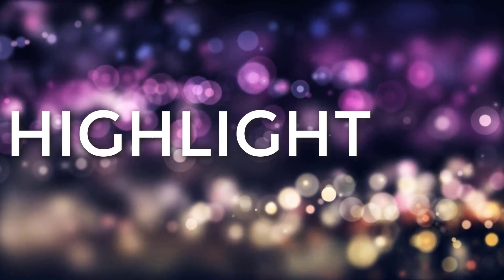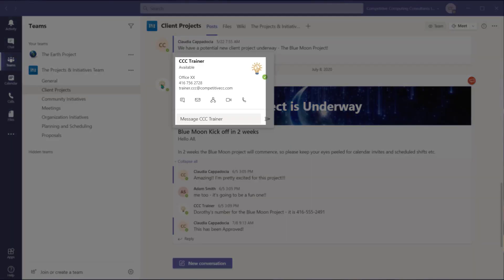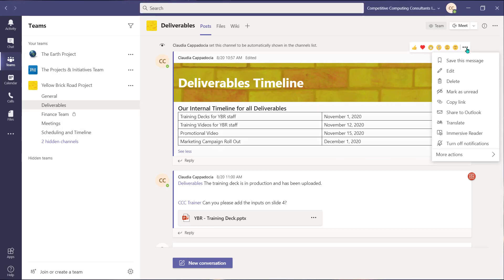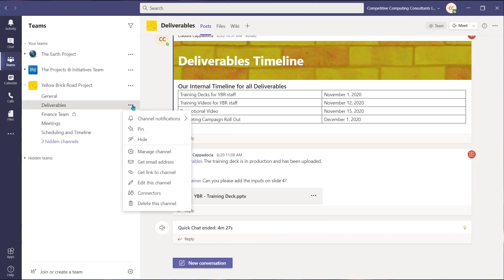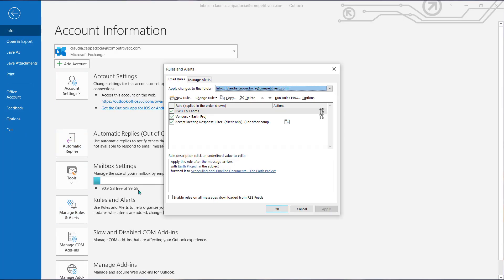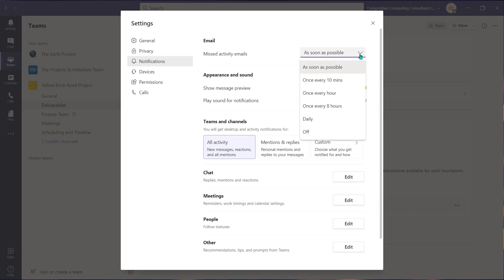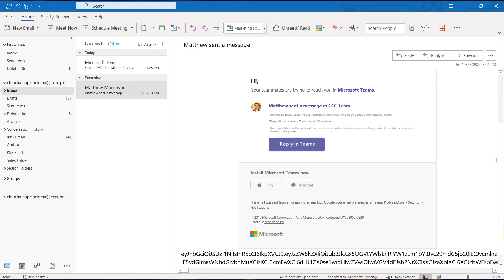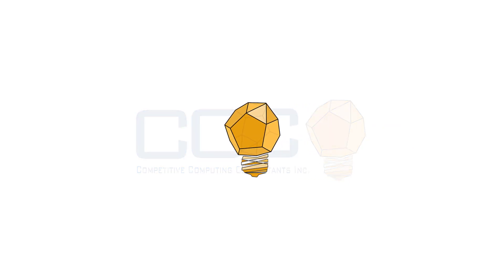Teams with Outlook - Tips & Tricks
This video will show you how to use Outlook and Teams together in an effective way. Outlook and Teams are integrated together, and you're able to do many Outlook functions from Teams, making your work even more streamlined!

Learning Portal (70 Courses for a low monthly fee!)